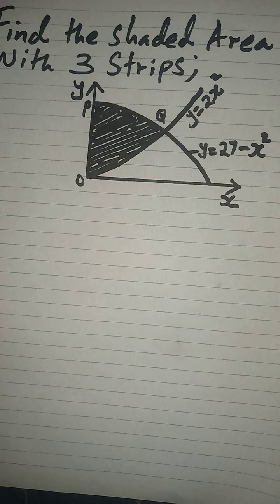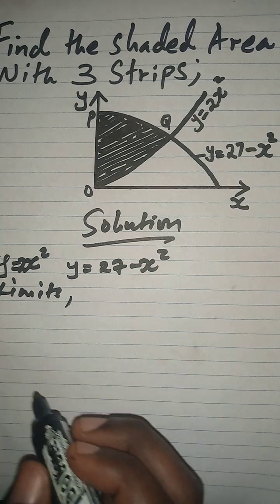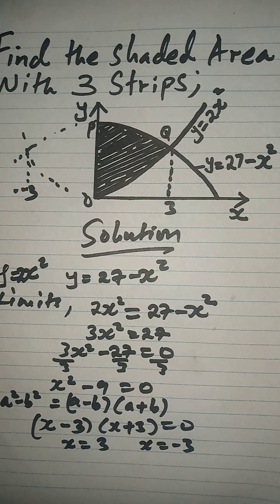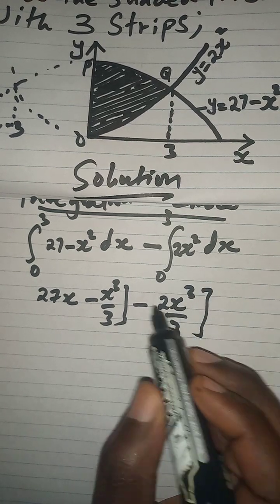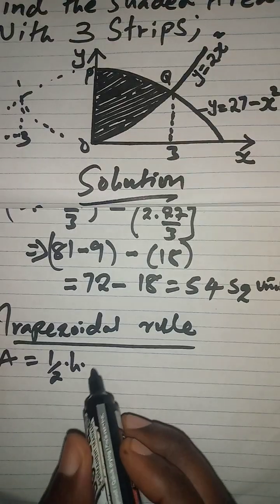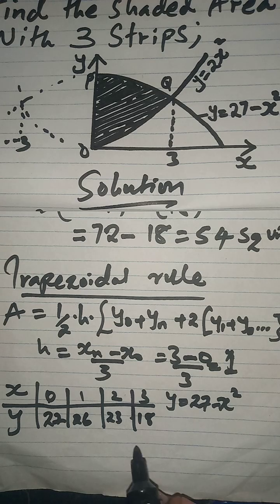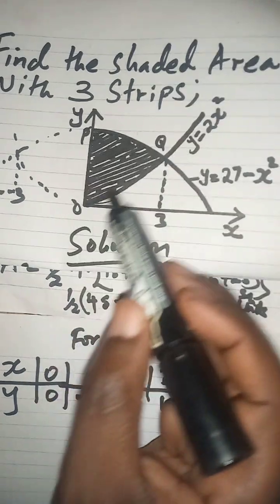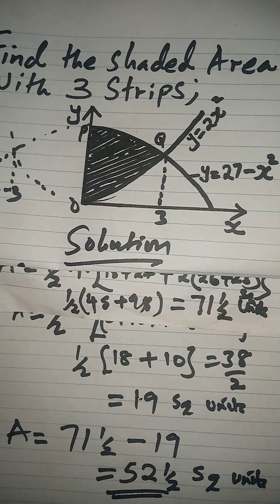Area Under The curve|Using Integration Method and Trapezoidal Rule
Welcome as you learn how to calculate shaded region using integration method, trapezoidal rule and mid ordinate rule step by step watching to the end remember to like, comment and subscribe